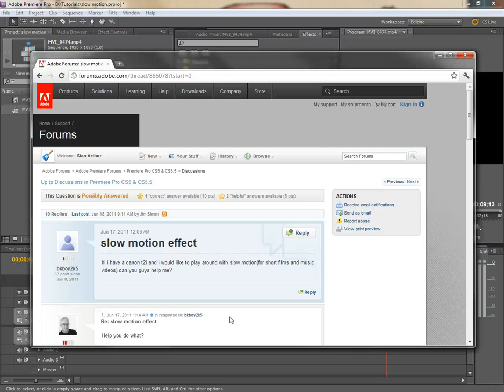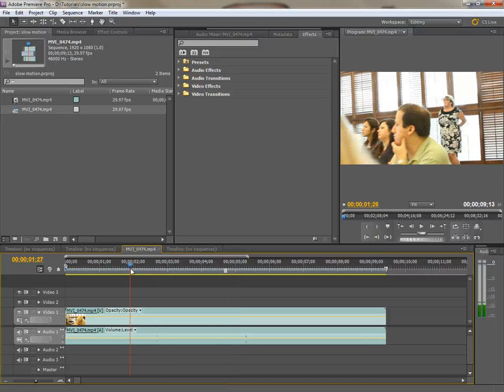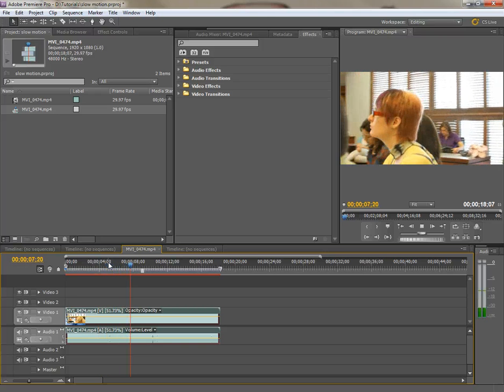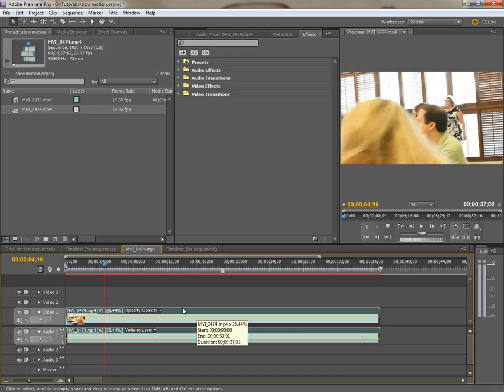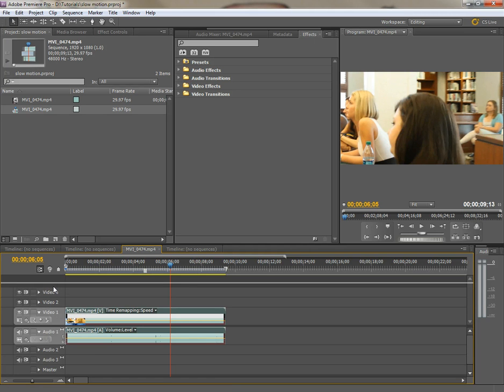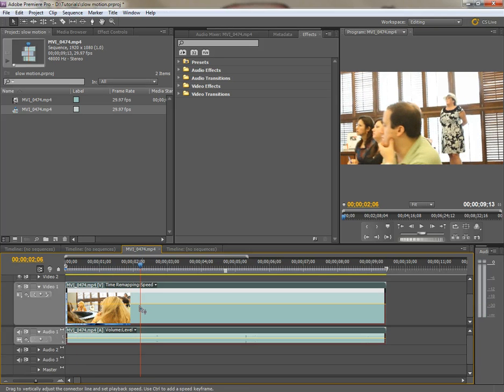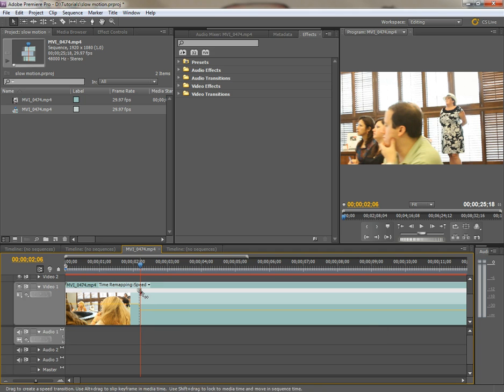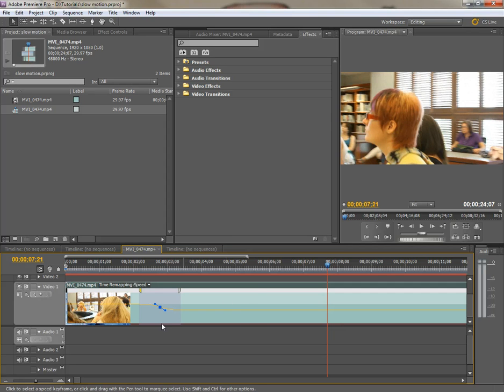Premiere Pro CS5: Three Different Ways to Do Slow Motion